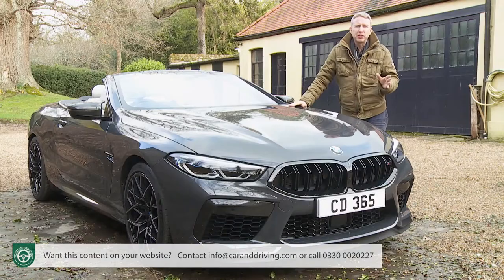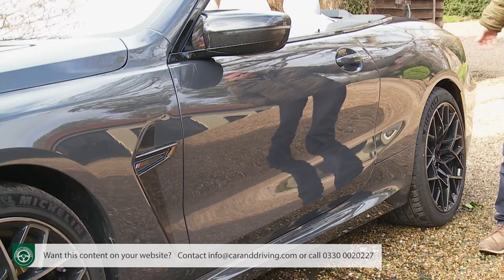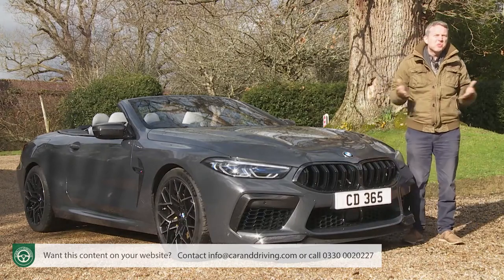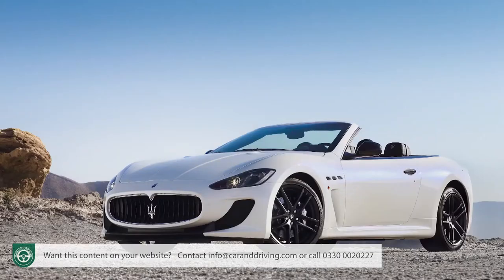BMW 8 Series Convertible 2020 - FULL REVIEW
BMW 8 Series Convertible 2020

overview 00:00
background 00:36
driving experience 02:07
design and build 04:51
market and model range 08:22
cost of ownership 09:58
summary 11:47

Jonathan Crouch writes an in-depth BMW 8 Series Convertible 2020 review. If you want to watch more reviews on vehicles like this BMW 8 Series Convertible 2020, make sure to SUBSCRIBE to our channel and comment what YOU want us to review next.

BMW's 8 Series Convertible is a properly desirable luxury GT cabrio that's more affordable both to buy and to run than its closest rivals, cabriolet versions of the Mercedes' S-Class and Porsche's 911. It may not be an out-and-out sports car, but it's the finest open-topped car of this kind that the Munich marque has yet made.